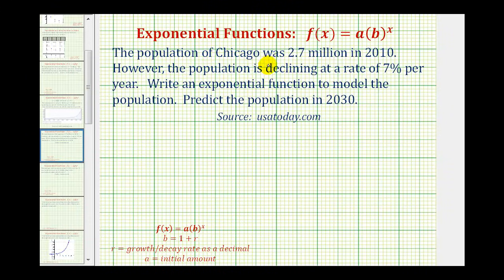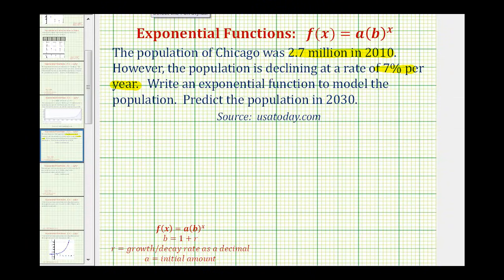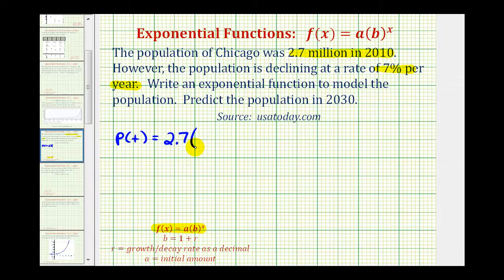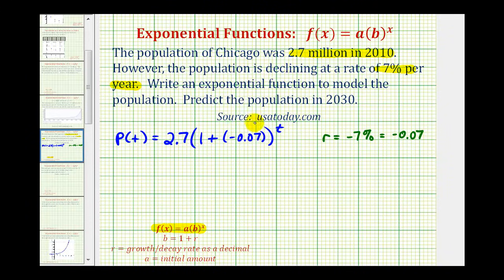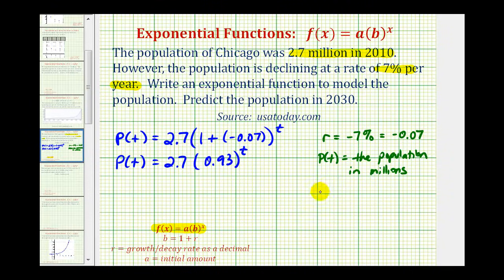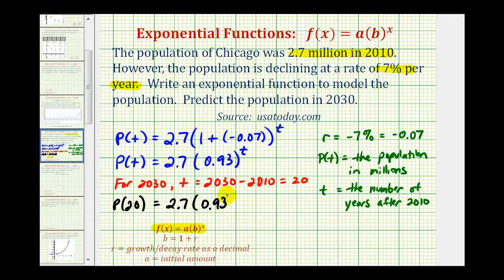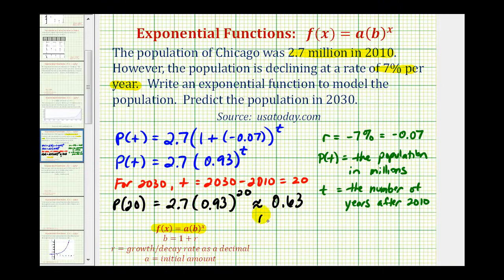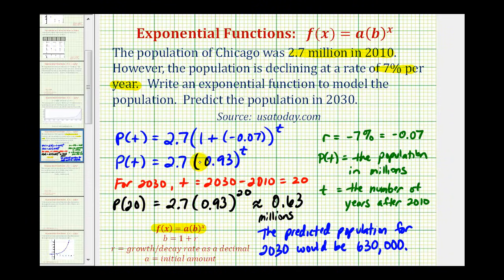Exponential Function Application (y=ab^x) - Population Decline of Chicago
This video provide an example of how an exponential function can be found to determine population.  The function is then used to make a prediction about the population in the future.